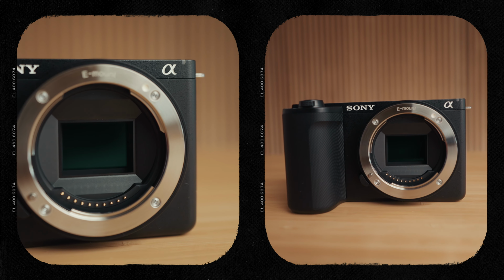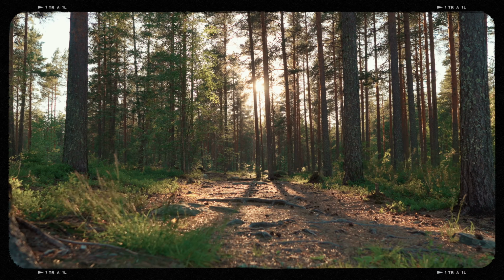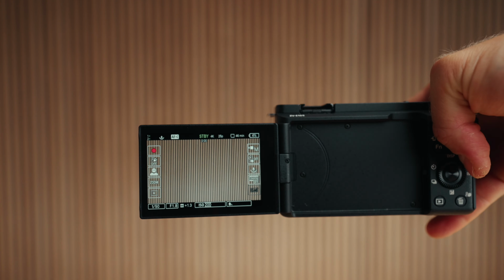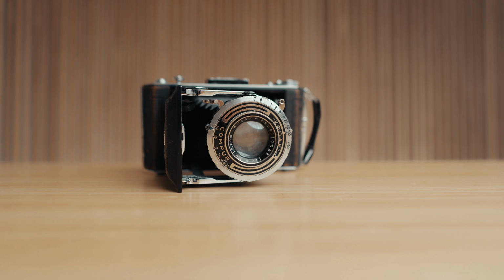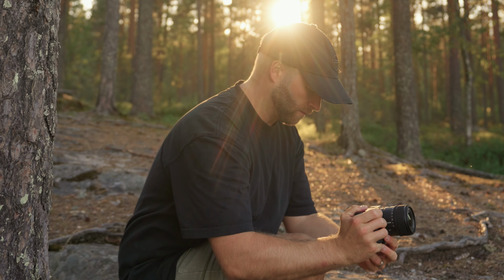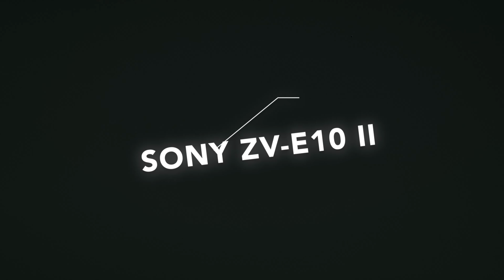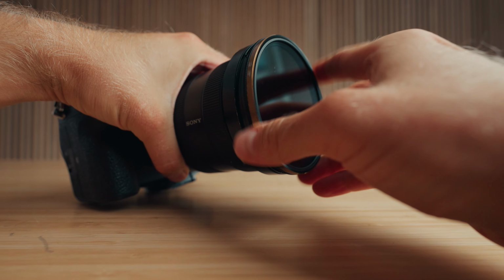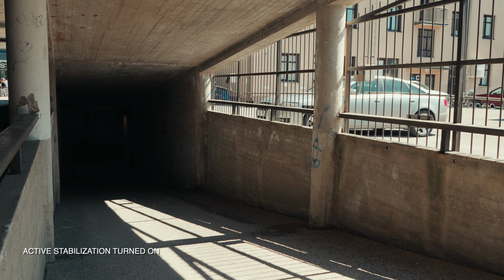SONY ZV-E10 II Review - Sony's BEST Budget Camera!?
⚡︎MY EPIC BROLL CAMERA SONY A7SIII